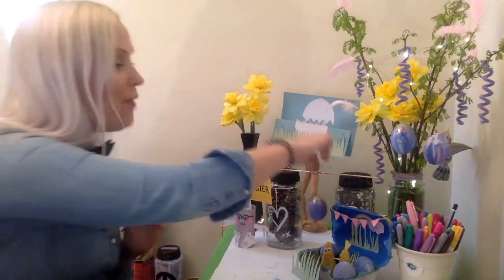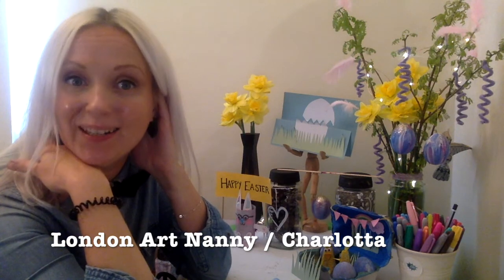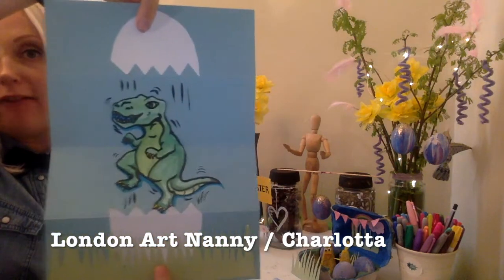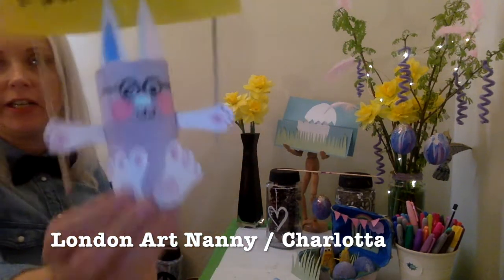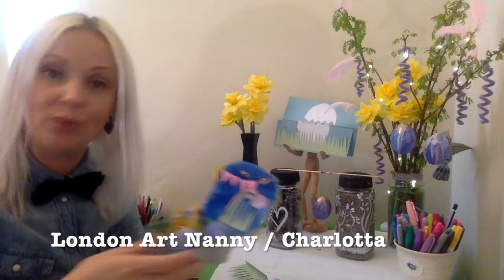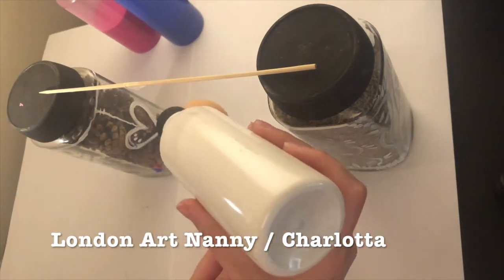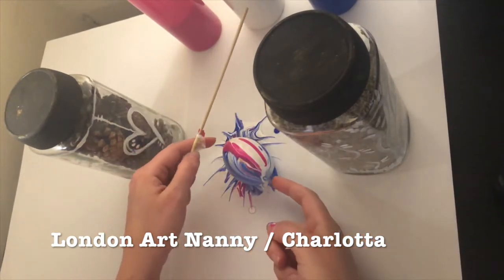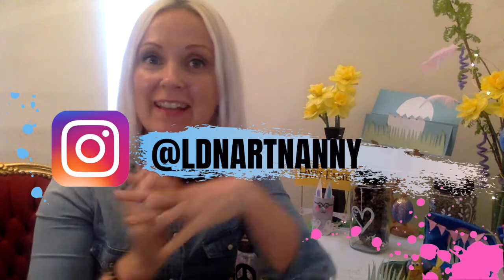How to paint marble effect on Eggs // Easter 2020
Here's how I painted the marble eggs in my live session today! Due to the pour quality in the live due to internet issues during the lockdown ( I'm guessing it's overloaded ) I decided to repaint the marble effect on the eggs and post this video about it instead!

Let's chat in the comment section below! :)

Big Love,
Charlotta xx